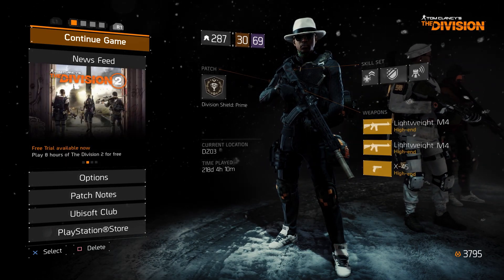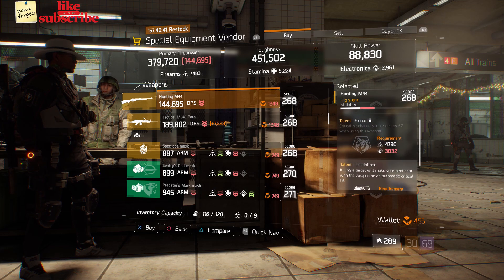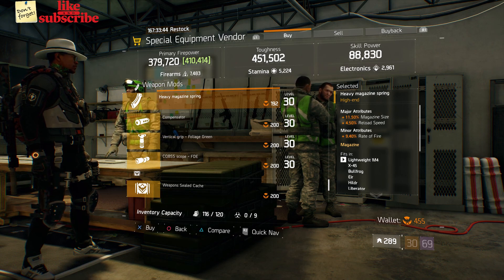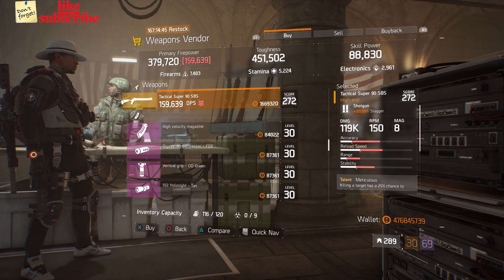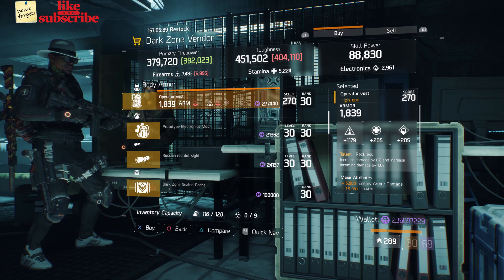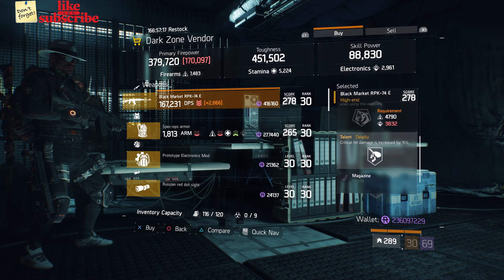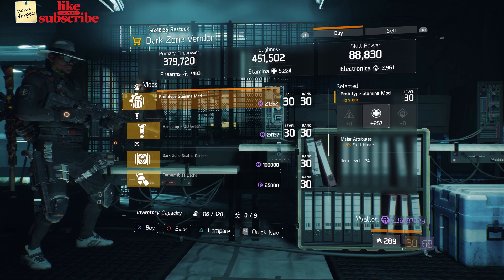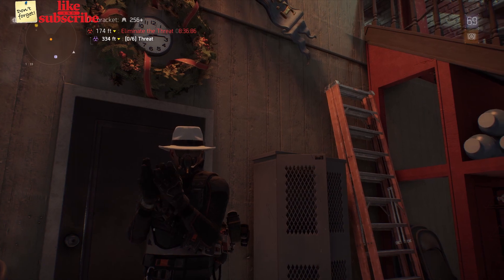TOM CLANCY'S THE DIVISION 1.8.3 VENDOR RESET BEST GEAR AND MODS JUNE 5th 2020